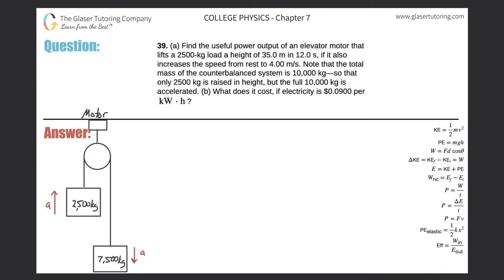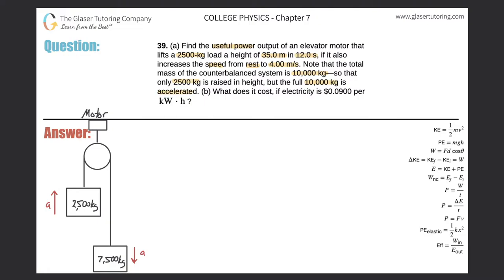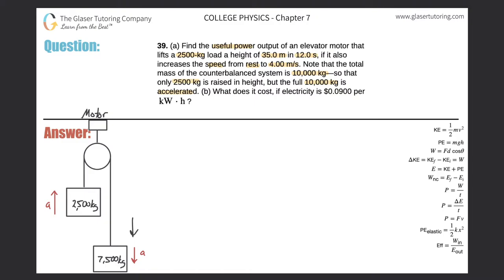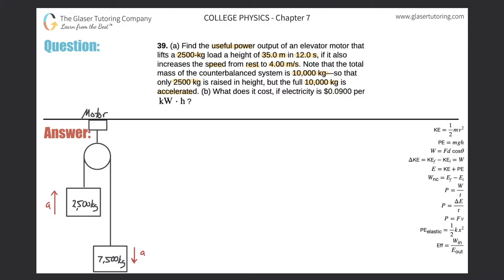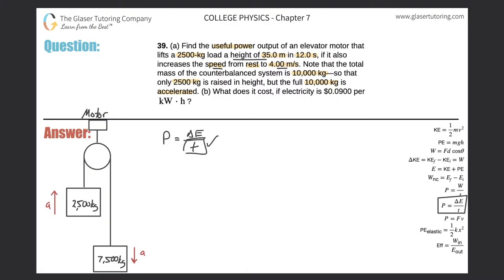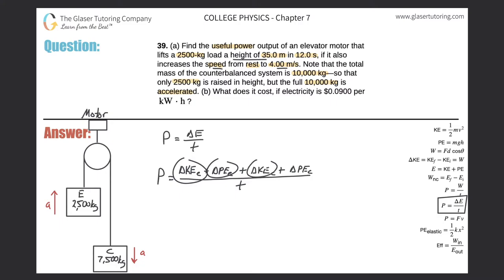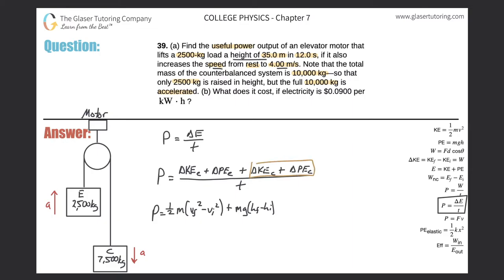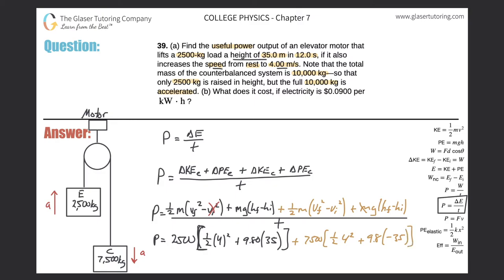7.39 | Find the useful power output of an elevator motor that lifts a 2500-kg load a height of 35.0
(a) Find the useful power output of an elevator motor that lifts a 2500-kg load a height of 35.0 m in 12.0 s, if it also increases the speed from rest to 4.00 m/s. Note that the total mass of the counterbalanced system is 10,000 kg—so that only 2500 kg is raised in height, but the full 10,000 kg is accelerated.
(b) What does it cost, if electricity is $0.0900 per kW ⋅ h?